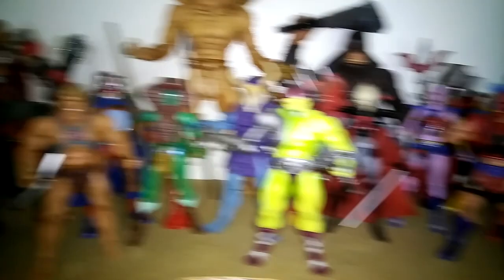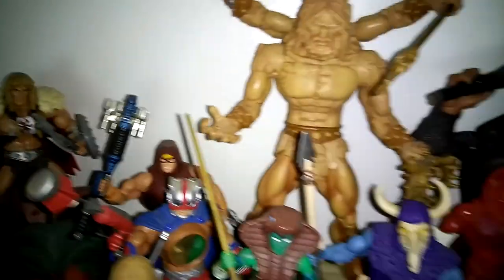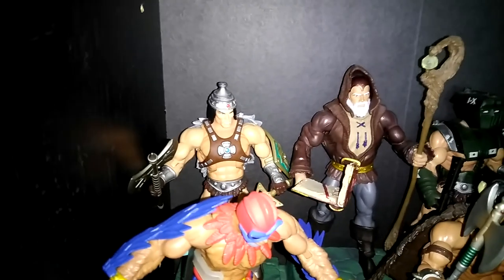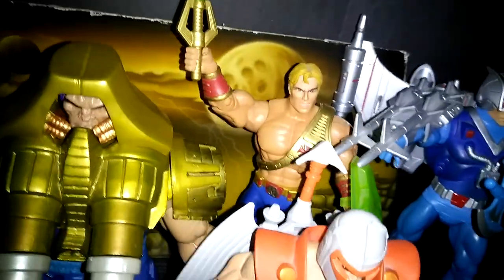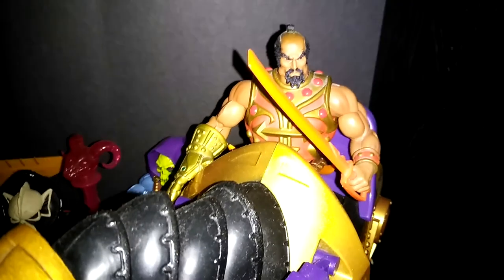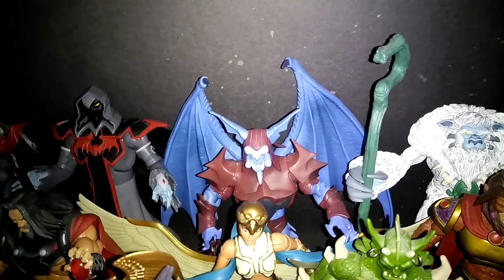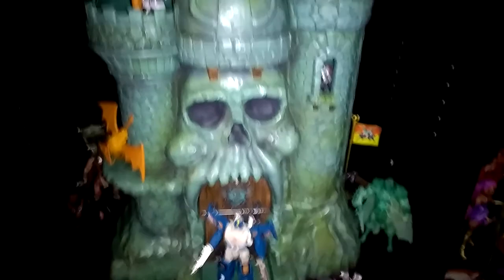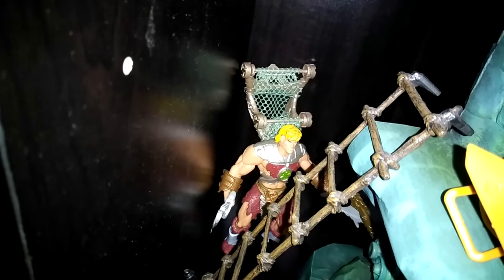My MOTU Classics He-man collection video